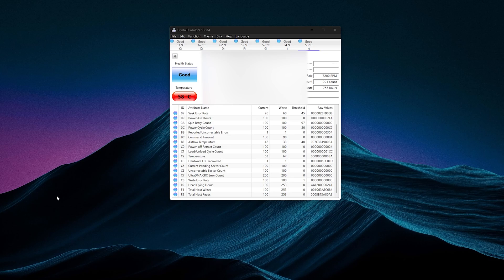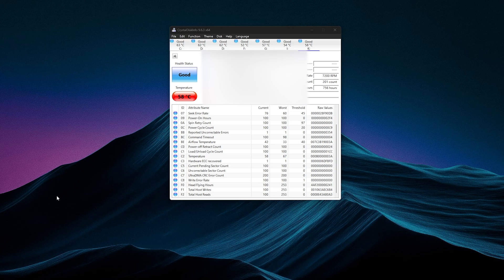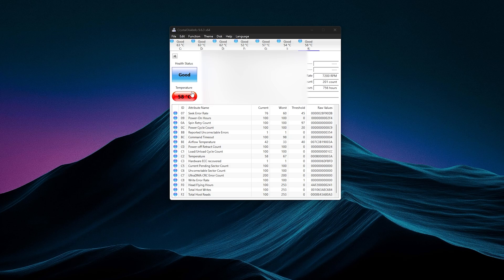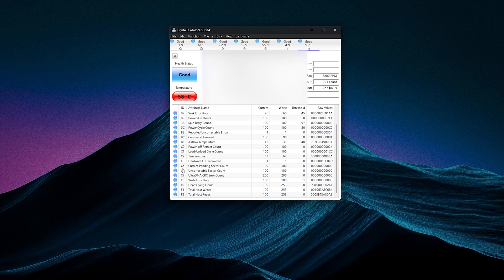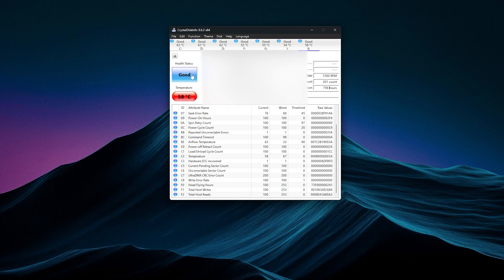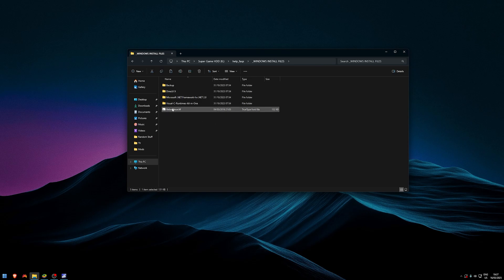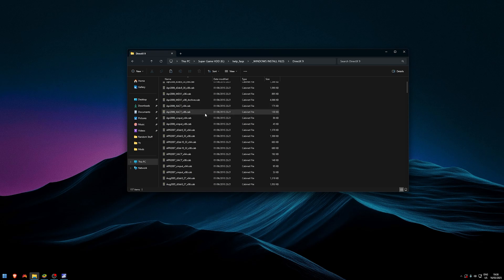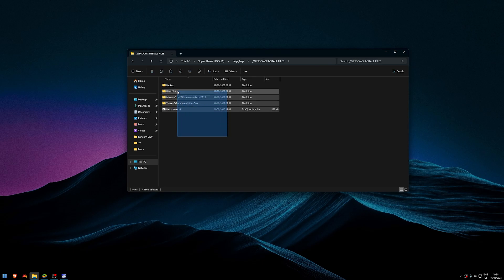What to do when you get a kinhank drive